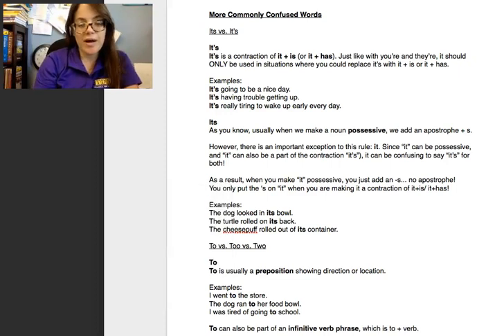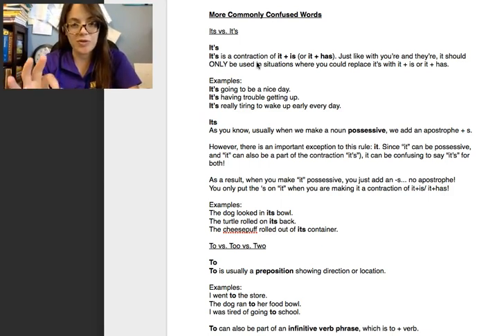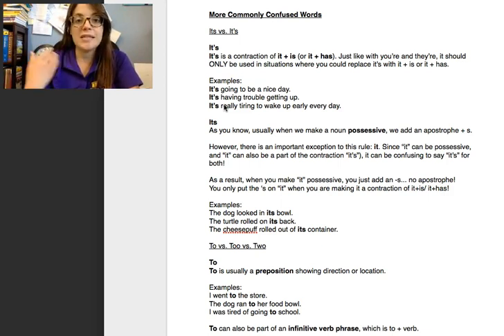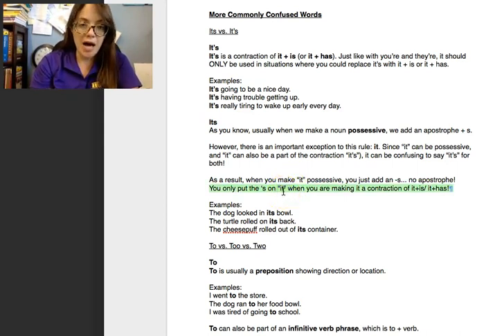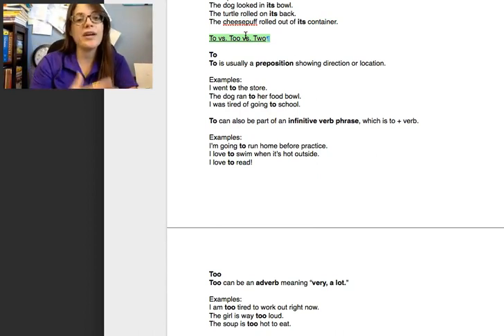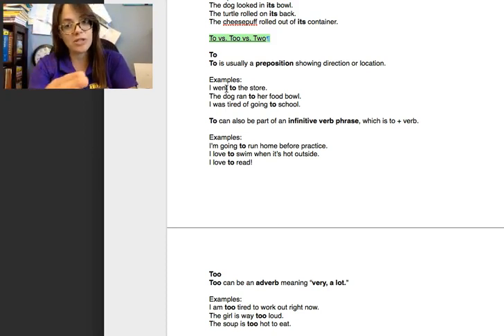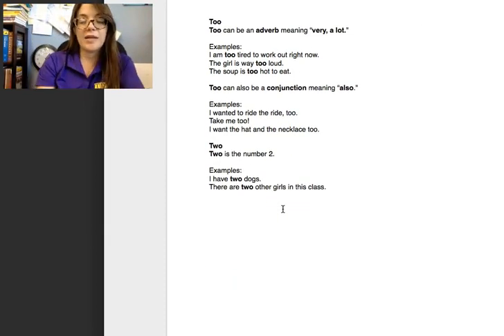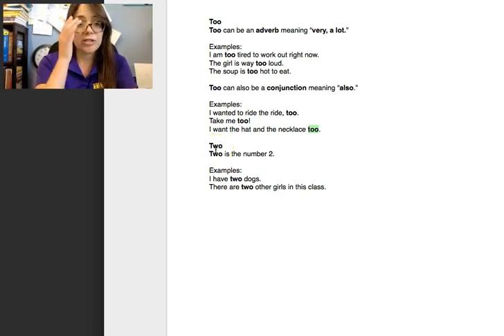Commonly Confused Words 2